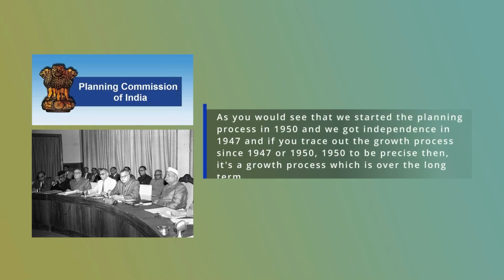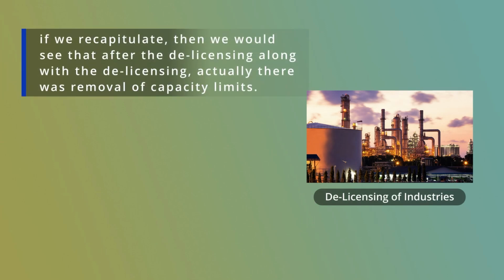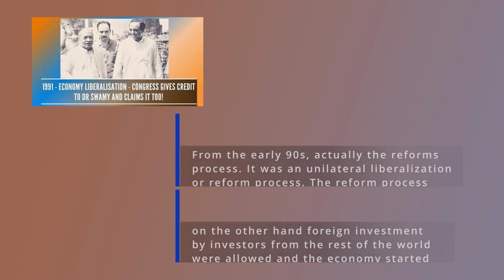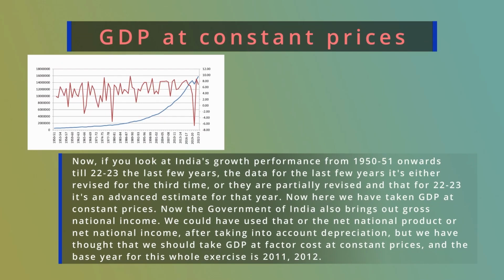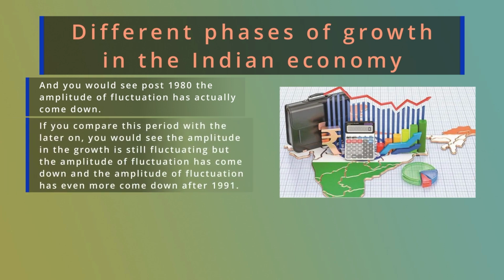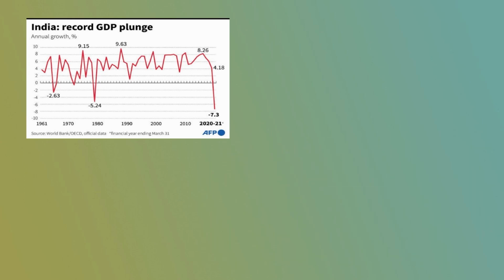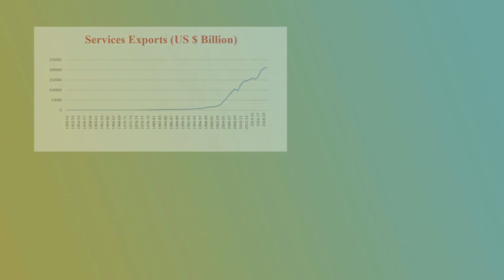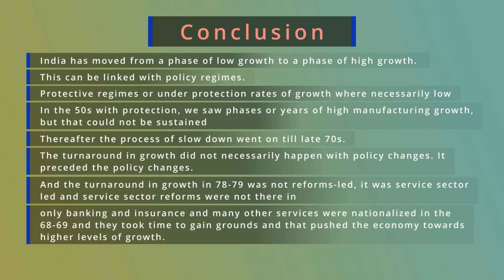Module 14 : Growth and Development under Different Policy Regimes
The module explores India’s GDP growth and its sectoral composition over time and their relation to policy reforms. It uses GDP at constant prices with 2011-12 as the base year and graphs GDP level and growth rate. It finds three phases of growth: low (until 1979-80), moderate (until 1991-92), and high (thereafter). It shows that GDP growth rate reached above 8% in some years since 1991-92, but also fluctuated and slowed down in recent years. It highlights the role of the service sector in GDP growth and exports, which increased its share in GDP from less than 50% in 1991-92 to over 60% in 2017-18, and grew faster in exports from 2001 onwards, especially after 2004-05. It questions the impact of reforms on growth, as the growth turnaround happened before the liberalization in 1980, and the growth slowdown happened after 2016-17 despite comprehensive reforms.